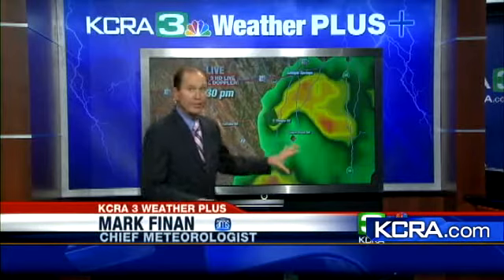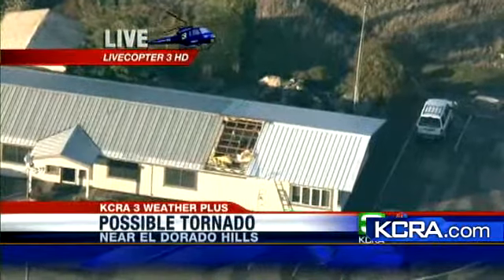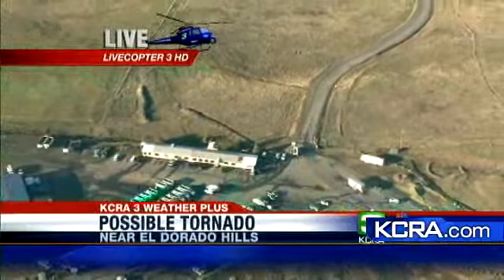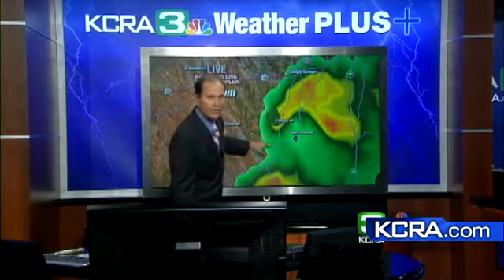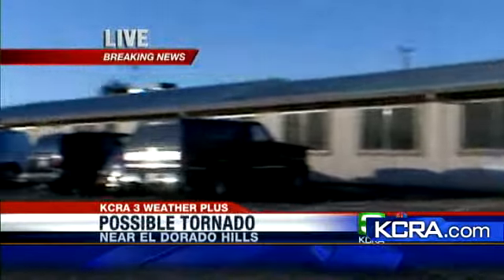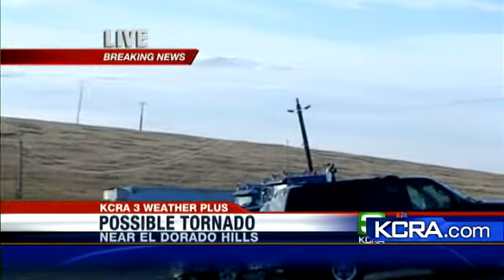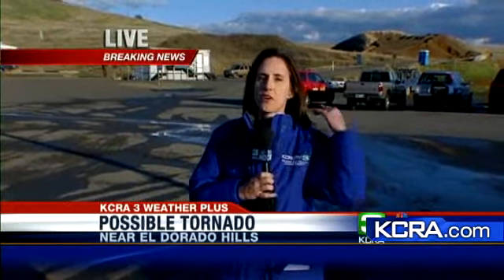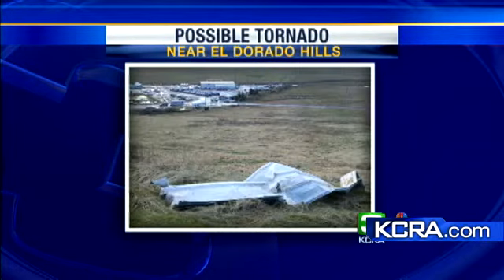Funnel Cloud Rips Through Roof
Witnesses reported seeing a funnel cloud during a thunderstorm near El Dorado Hills on Tuesday afternoon, while some said the storm blew part of the roof off of a building.